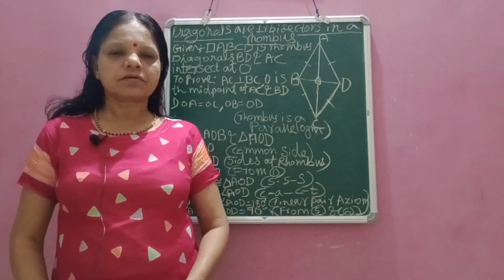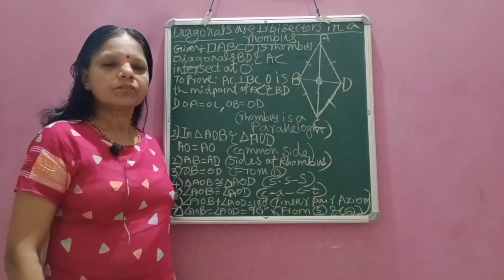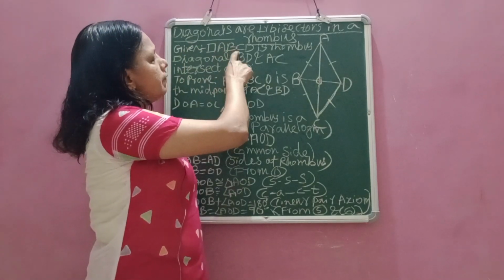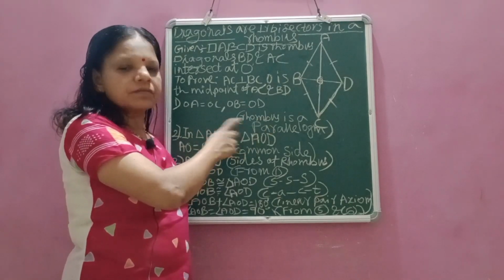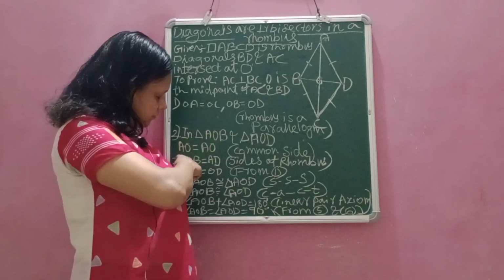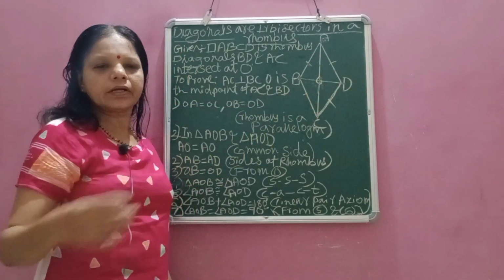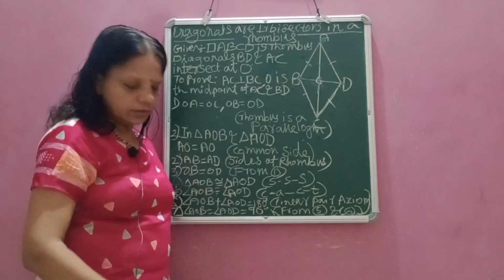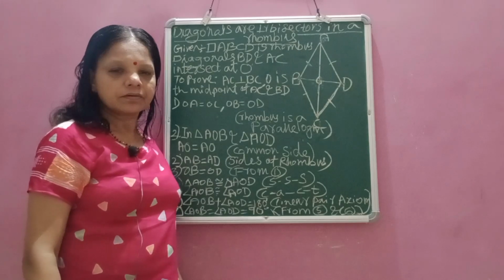Basic Maths Lessons||Diagonals of a rhombus are perpendicular bisectors -proof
In this video I will explain how to prove Diagonals are perpendicular bisectors of each other using suitable diagram and statements
watch this video till the end and share as much as possible to students of 9 and 10.